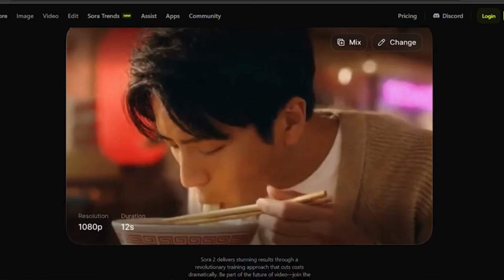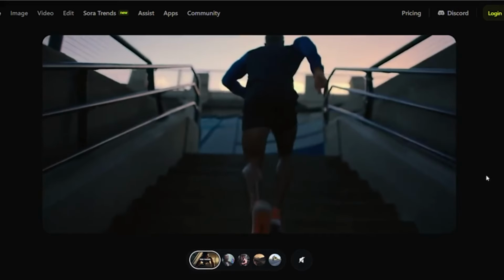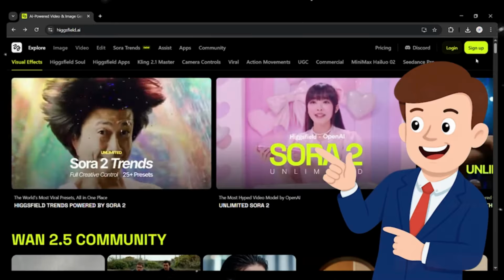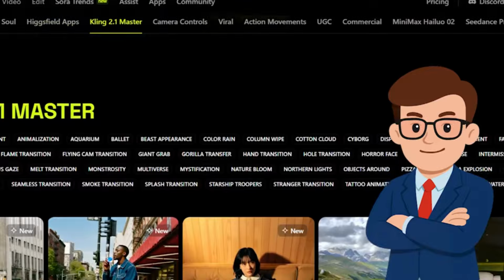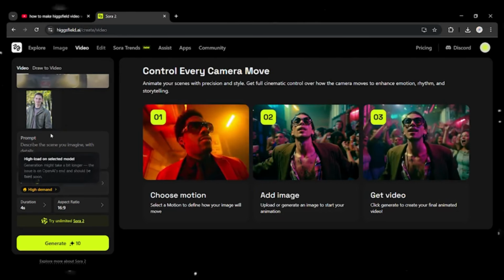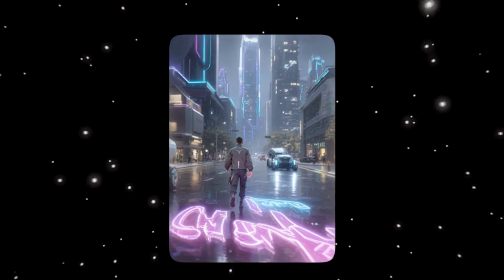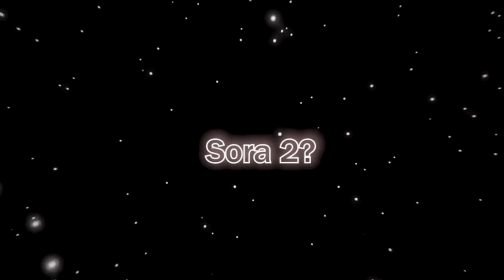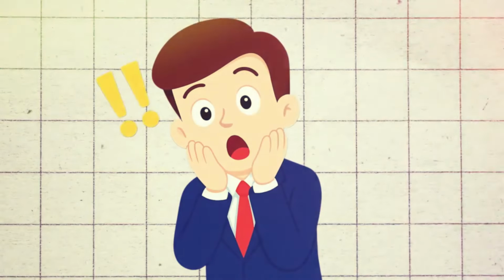SORA 2 PRO Review — The Future of AI Filmmaking by Higgsfield AI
Higgsfield AI has just dropped a massive update:
🎯 The $6,000 Instagram Challenge — launched alongside SORA 2 and SORA 2 PRO, the most advanced public AI video models yet!

💬 Comment your first SORA 2 video idea — I’ll reply personally!

💰 Prizes include:
• 🥇 $6,000 for the Top Viral Video
• 🏆 20 Creators each get $250
• ✨ 10 Posts = Free Pro Plan
• 🚀 30 Posts = Ultimate Plan
• 👑 70 Posts = Creator Plan Free

⚙️ How to Join the Challenge
1️⃣ Like this video & comment your thoughts about Higgsfield AI
2️⃣ Create your own AI videos using SORA 2 at 👉 higgsfield.ai
3️⃣ Post your clips on Instagram using
4️⃣ Add this caption: “Try unlimited SORA 2 on @Higgsfield.AI”
5️⃣ Submit your post links via the form in Higgsfield AI’s Instagram bio

▶Recraft Tutorial – Create Logos, Branding & Mockups in Minutes